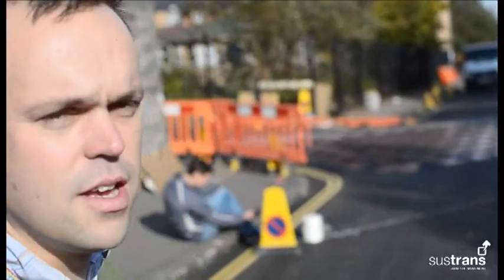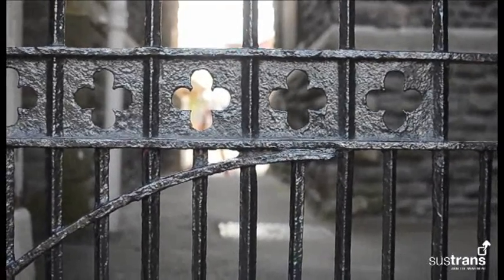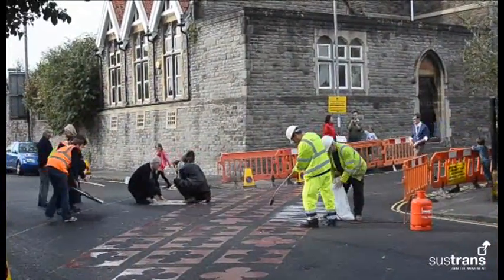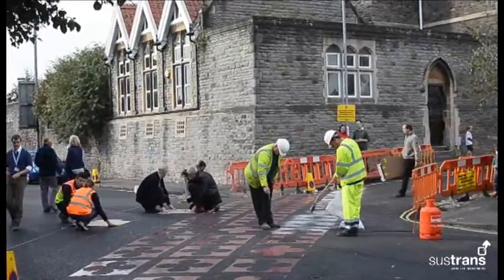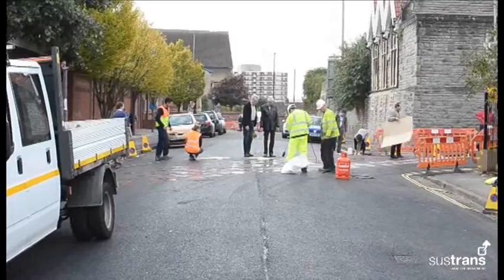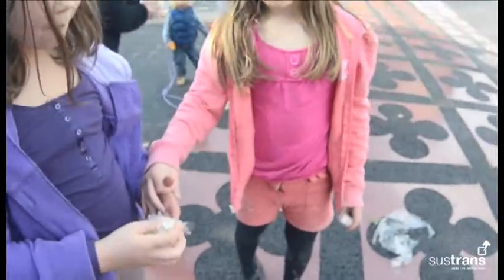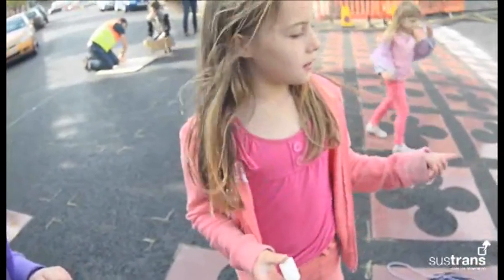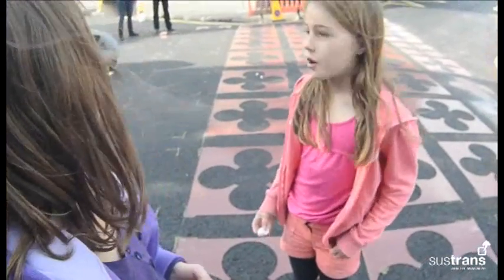Creating a 'road carpet' for slower traffic speeds, Sustrans DIY Street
Community event with Sustrans & Bristol City Council's engineers to install a 'road carpet'- one of the measures to slow traffic speeds beside a split-site primary school.

Ashton, Bristol
24th Oct 2011
Film: J Bewley

Sustrans ref: MV0209